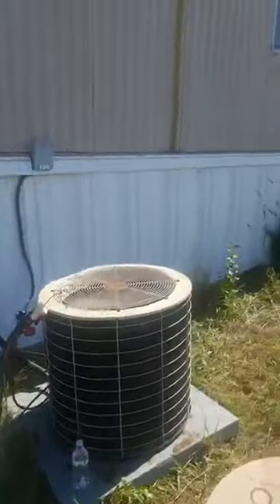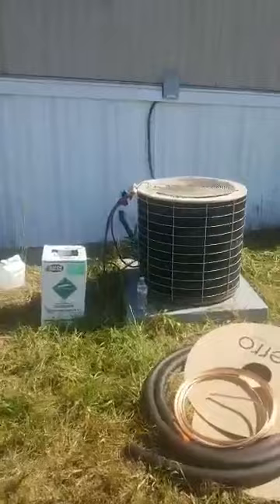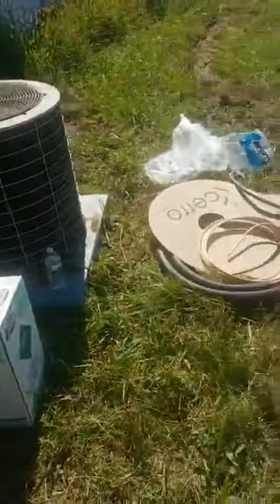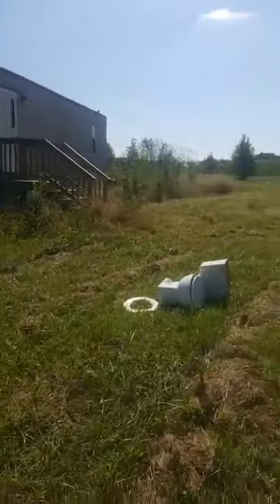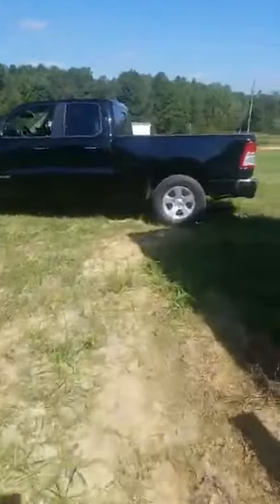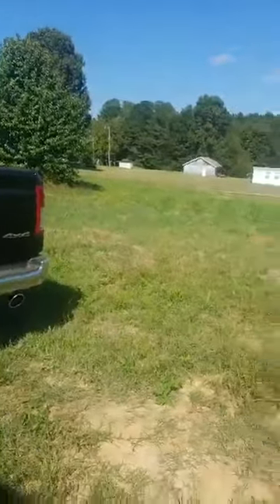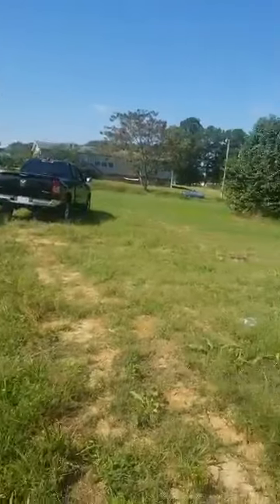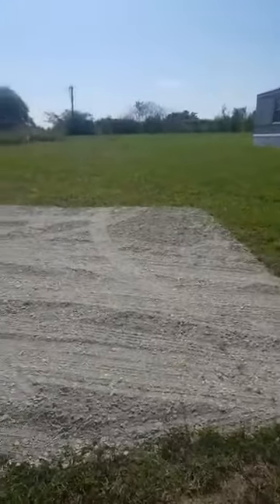$22,000 Turnkey Rental Property